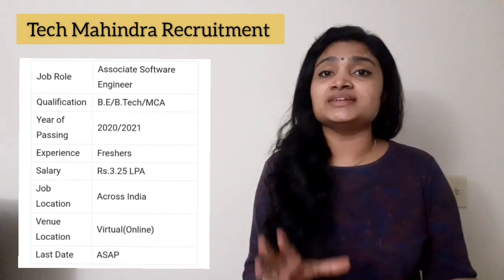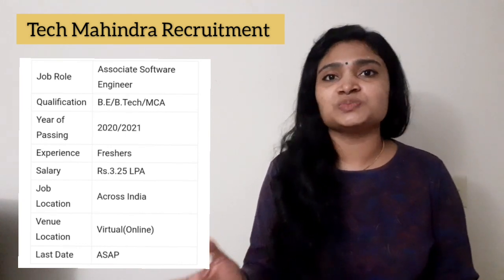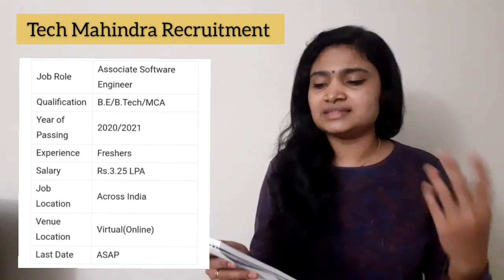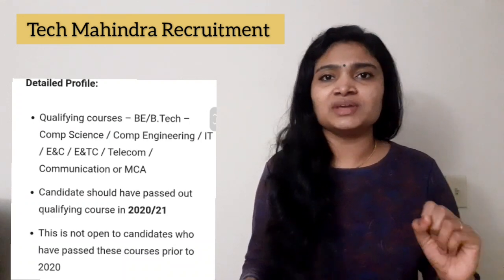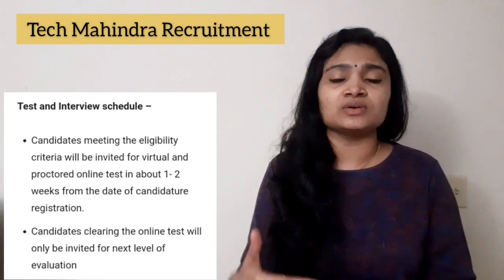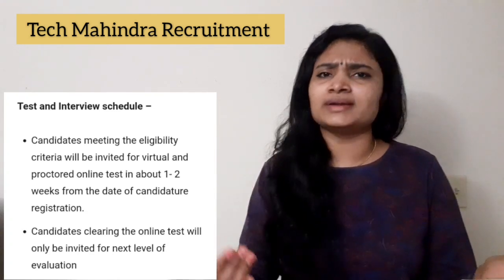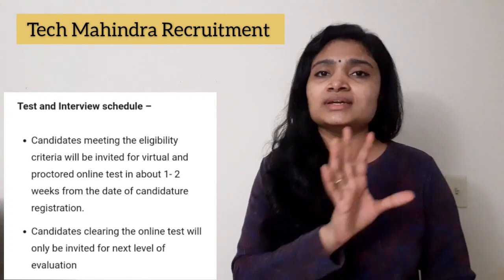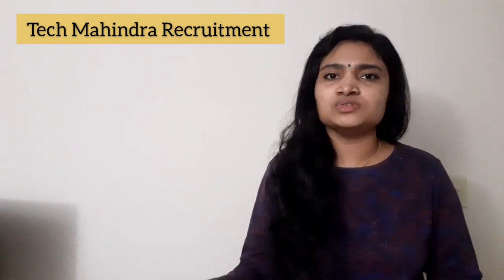Tech Mahindra Recruitment 2020| BE,BTech, MCA Fresher Recruitment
Apply through this link